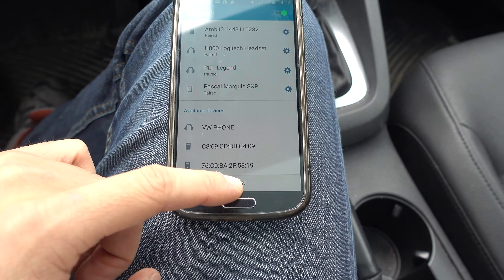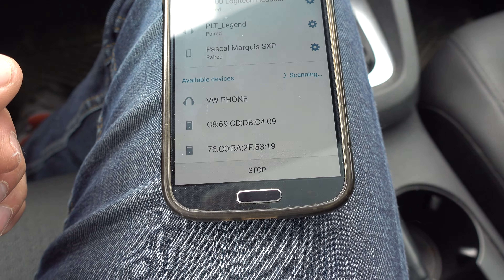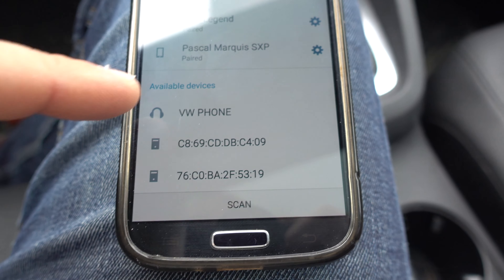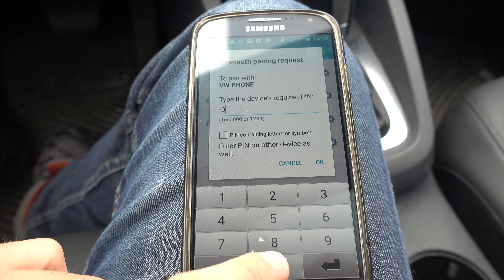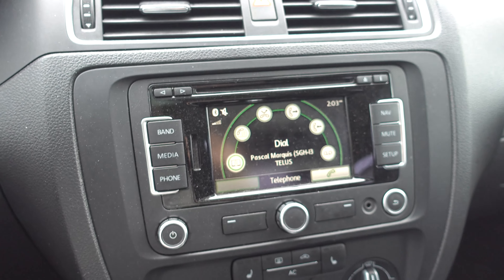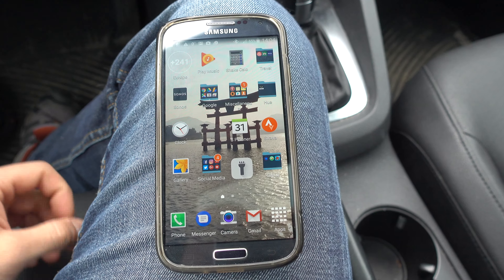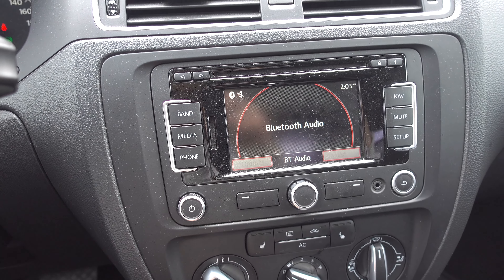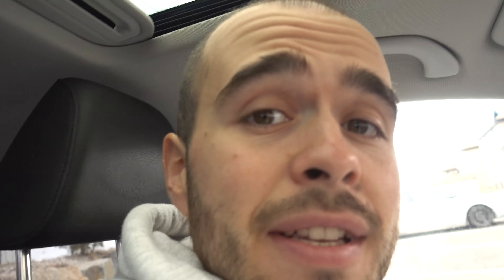How To Connect Bluetooth Phone In VW Volkswagen car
Did you change your car or phone and you dont know or looking how to connect you phone in the volkswagen car over bluetooth. Here is how to do it.